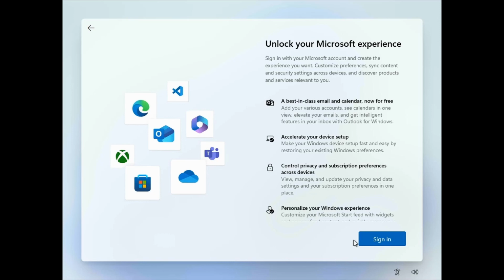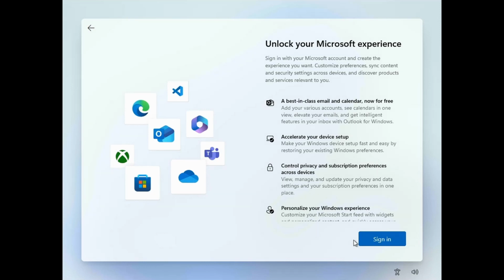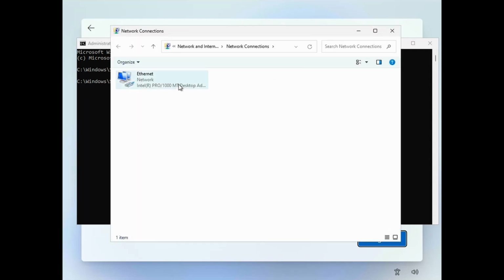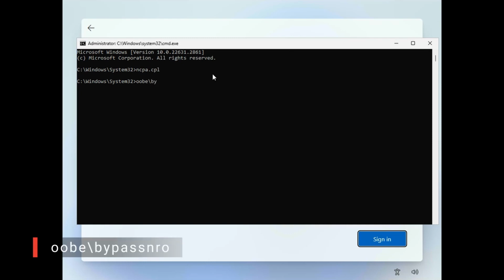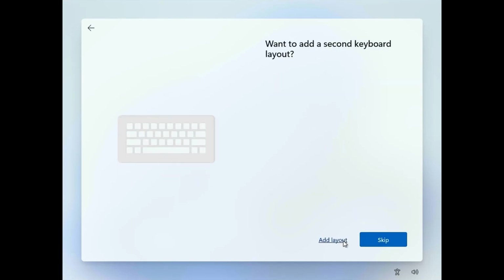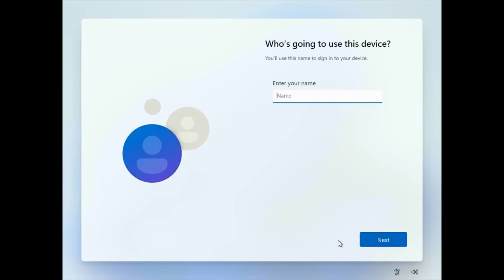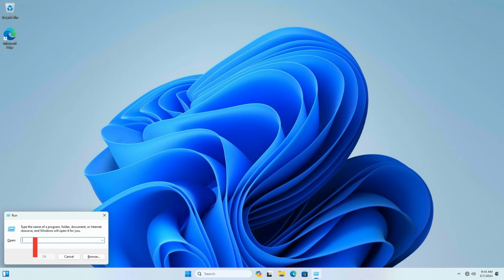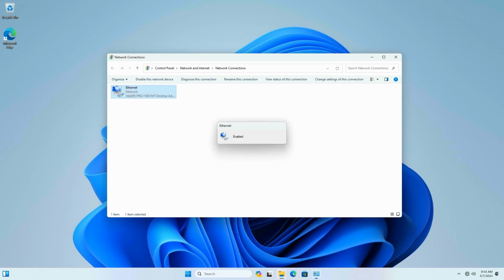How To Create Local Account / Offline Account During Windows 11 Installation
This video demonstrates the process of bypassing the sign-in screen during the installation of Windows 11, and guides viewers on setting up a Local or Offline Account instead of using a Microsoft Online Account.

Or hit Shift + F10.
Type: start ms-cxh:localonly
Enter a local username and password. If you enter no password, you'll have no password.

Thanks ❤️